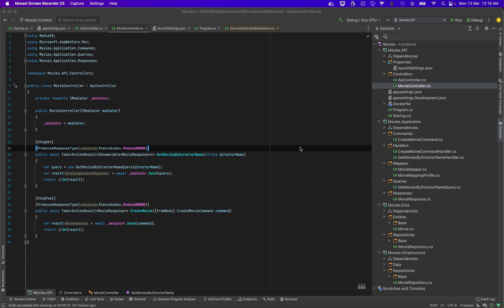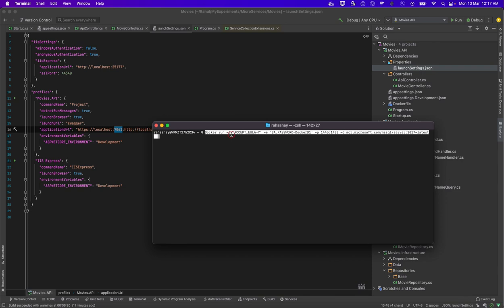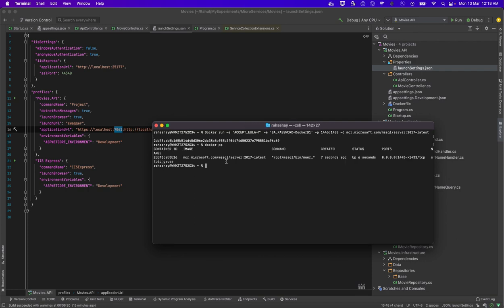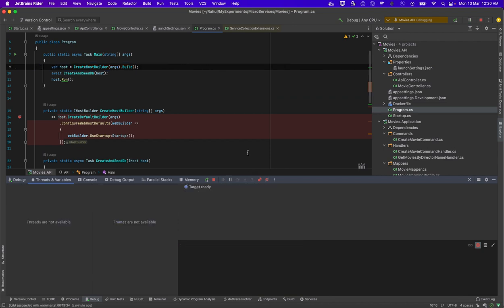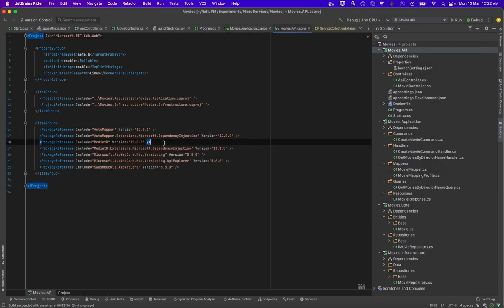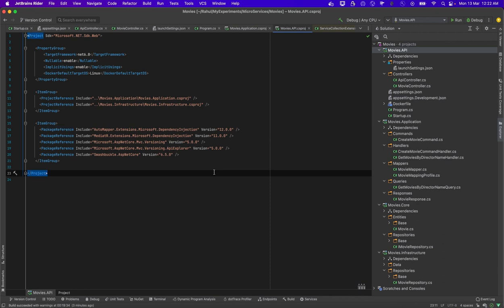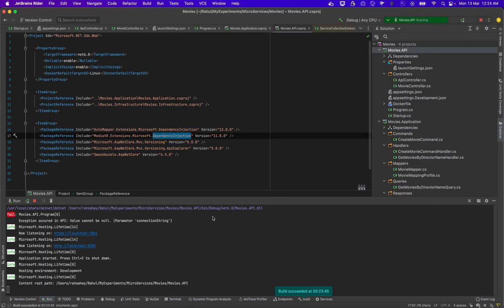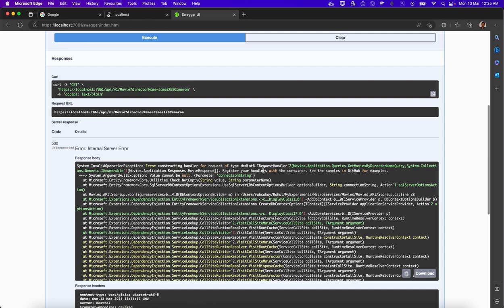20 Mediator Exception